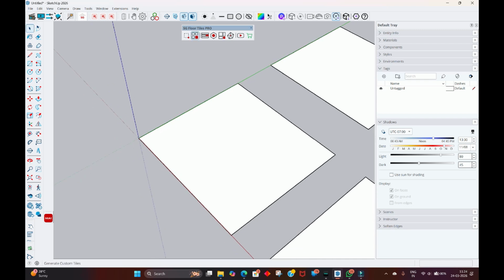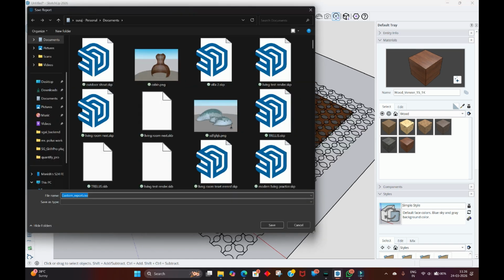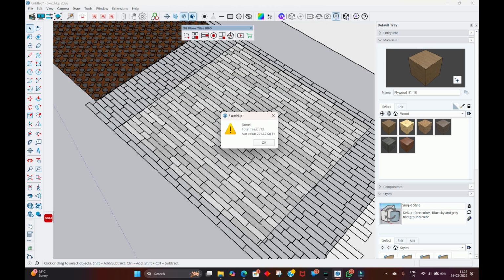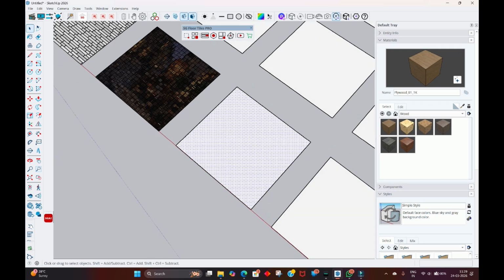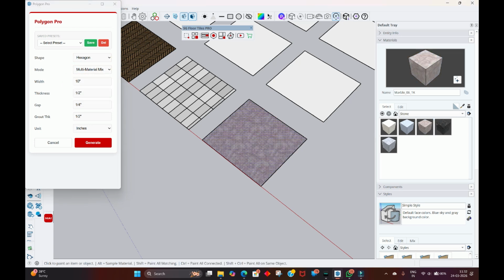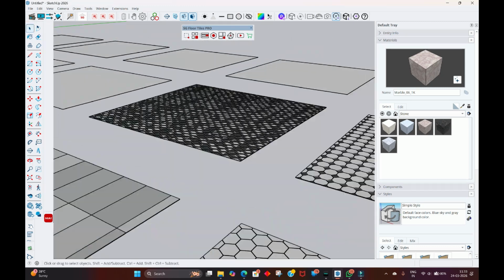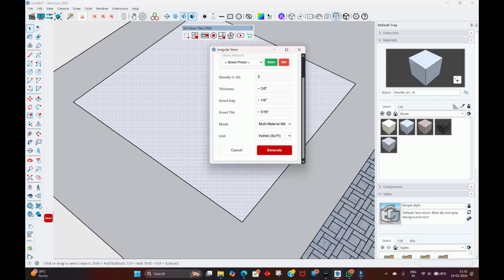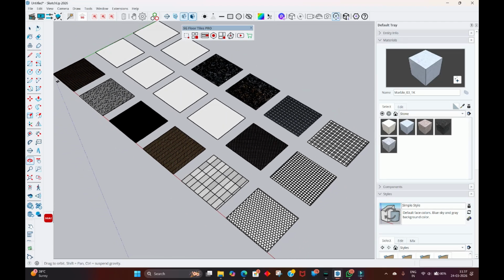PRO tile plugin for custom and advance tiles pattern in sketchup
curic face array sketchup plugin / place and trim edges on surface